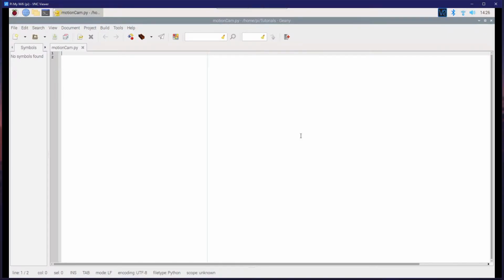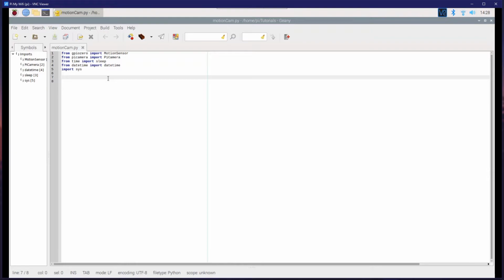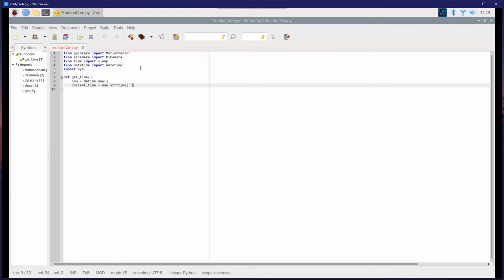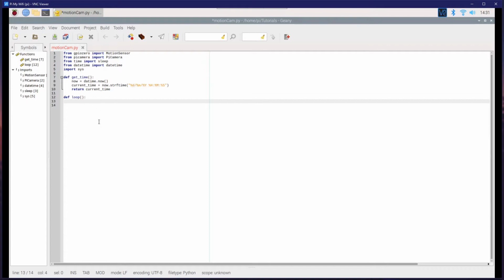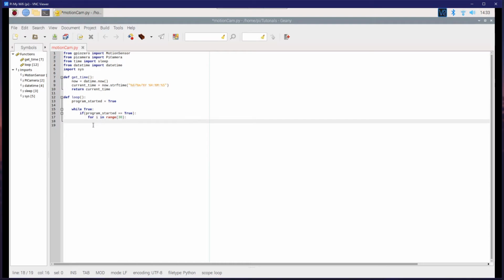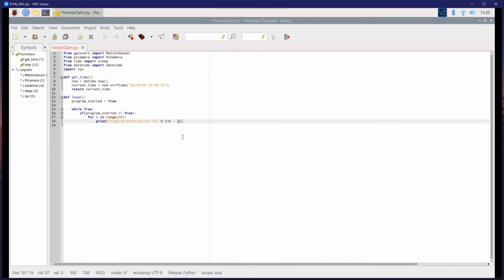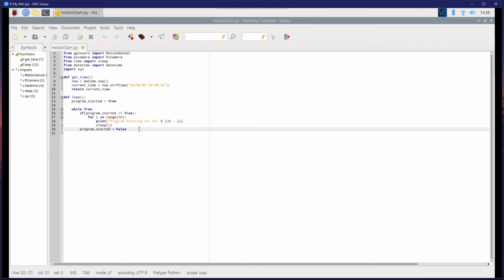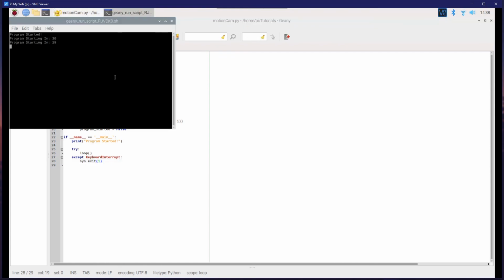Simple Raspberry Pi - Motion Sensor and Camera Tutorial for Beginners - Part 2: Keeping the Time!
This is a tutorial for beginners on how to create a motion sensing camera using a PIR sensor and a Pi camera! There are many other ways to do this project, but this is how I would go about doing it!

In this part, we will be importing our libraries and learning how to get the time and date in python! We will also look at if statements, while loops and for loops!
I am new to YouTube, so i may get a few things wrong at the start! But I hope to learn as I go along!